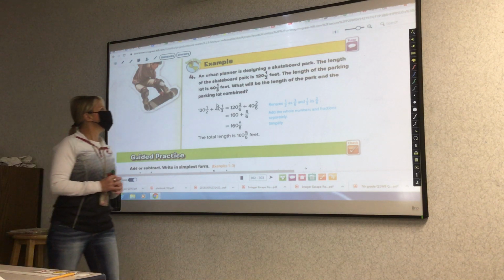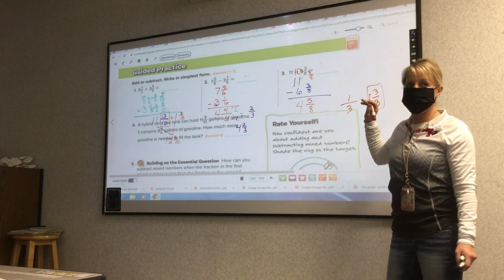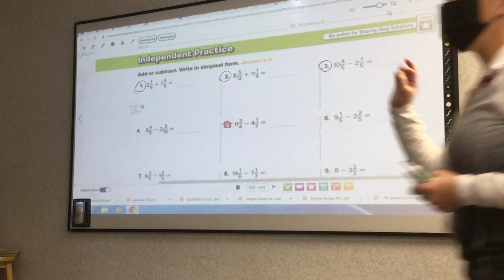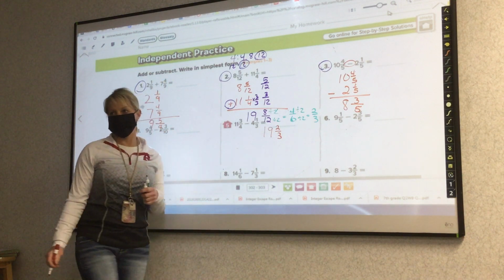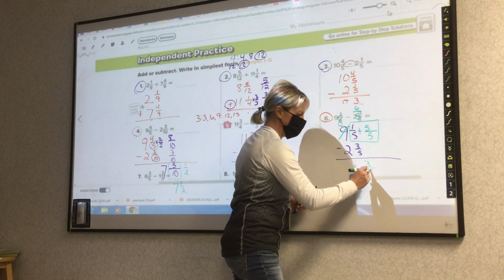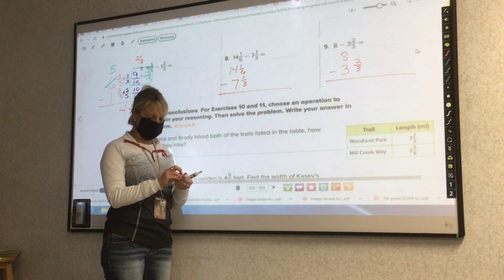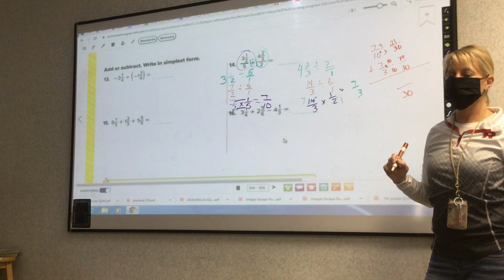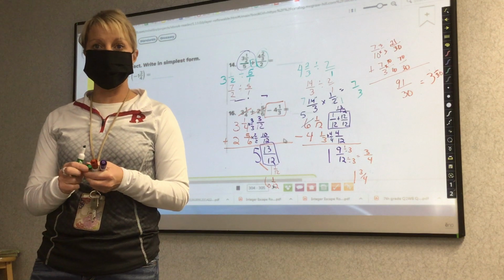Chap 4 Les 5 Add and subtract Mixed Numbers continued